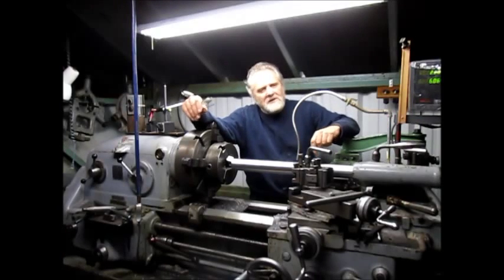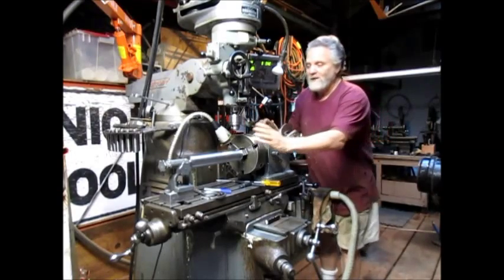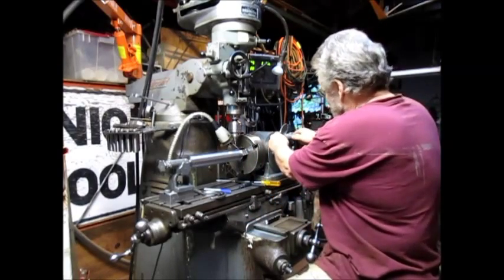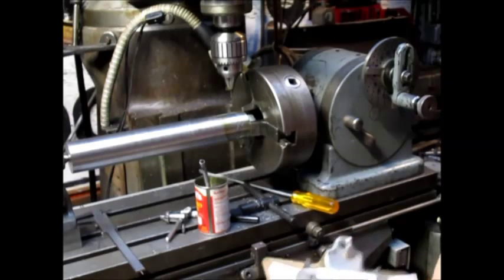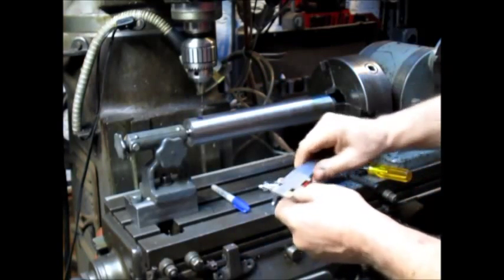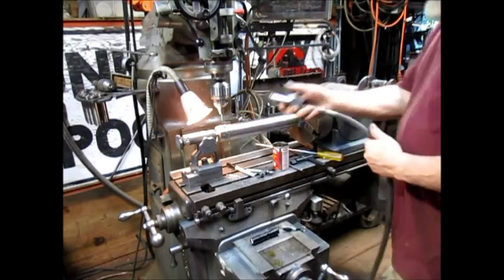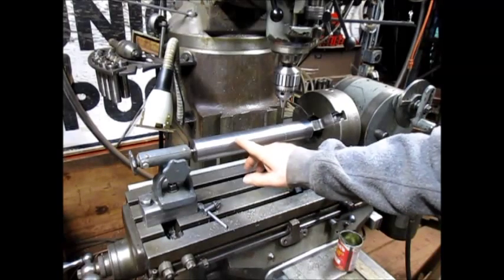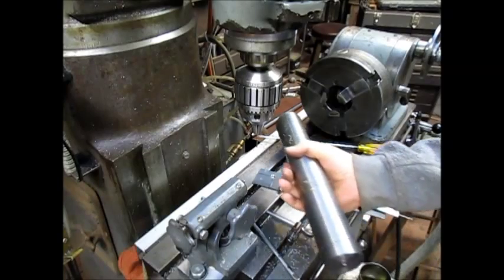Pin Hole Paradise 2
The second in this series takes us down a path of setting up the dividing head and drilling a million #56 .062 holes around the perimeter of the 2 inch shaft. We'll used the bridgeport as an elaborate drill in combination with the dividing head.